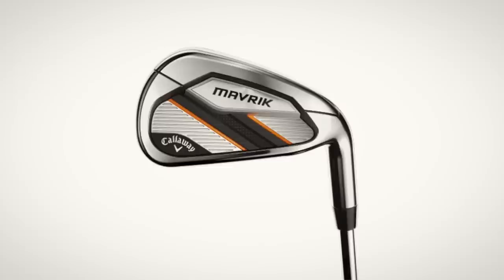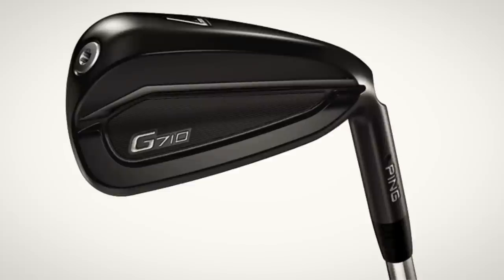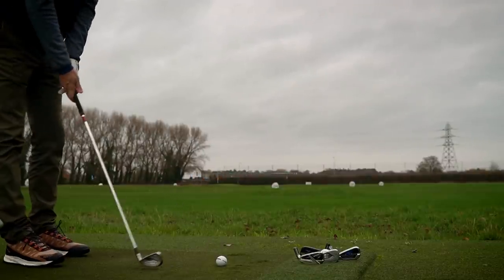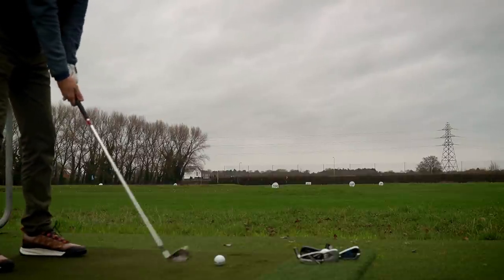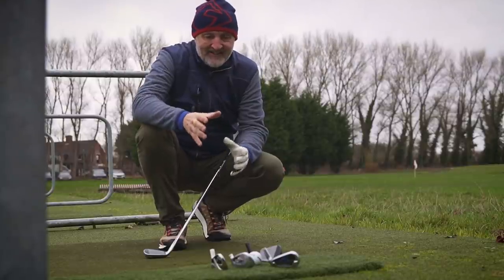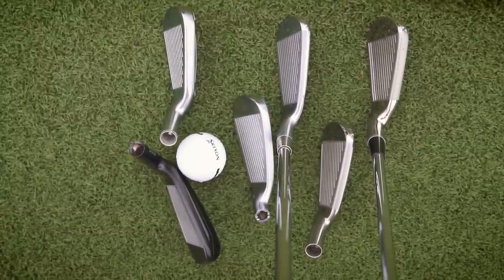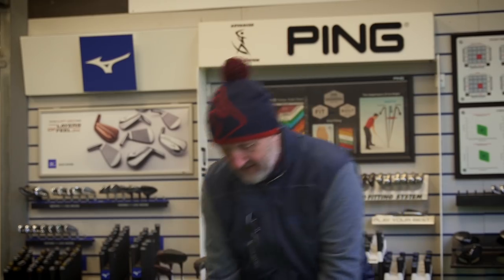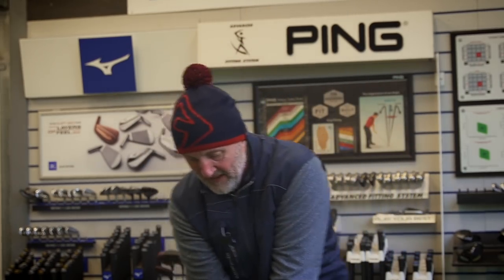The Longest 7 iron is......?